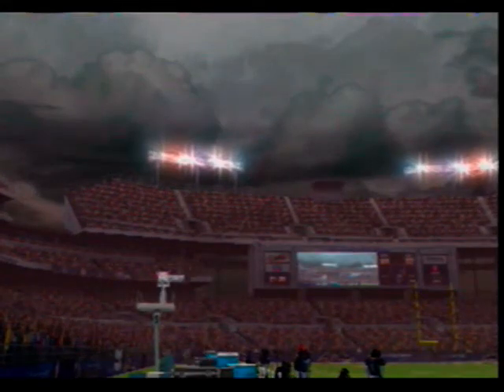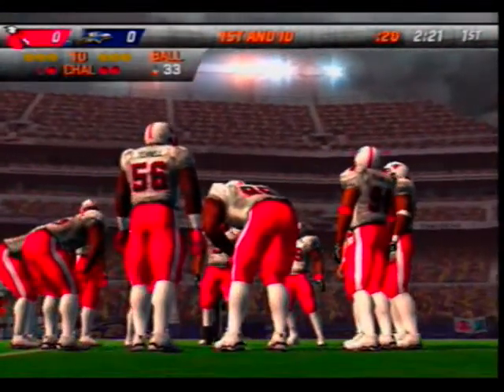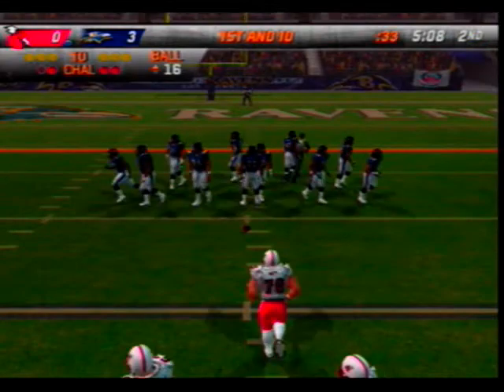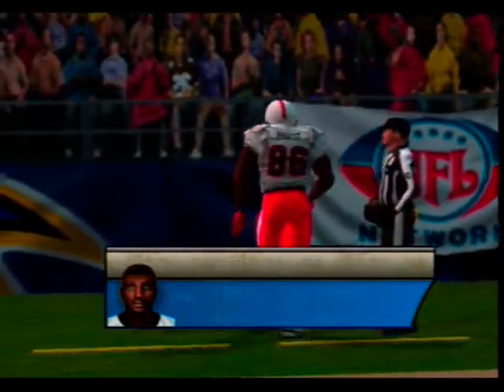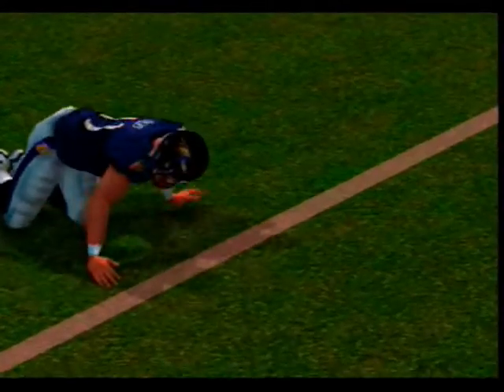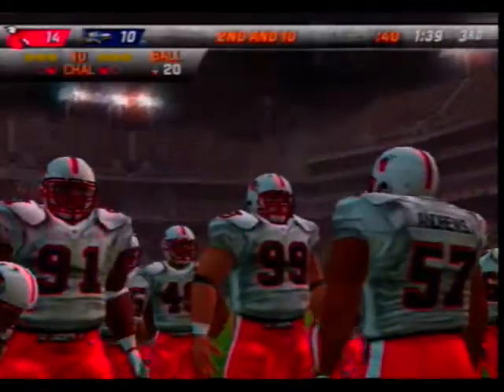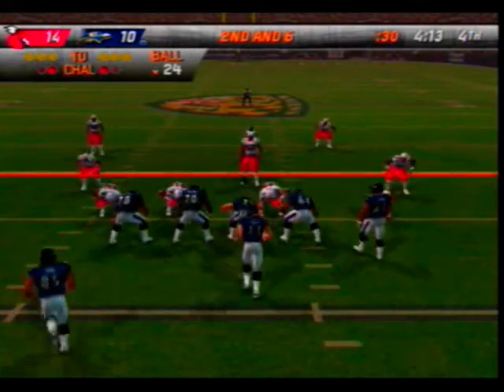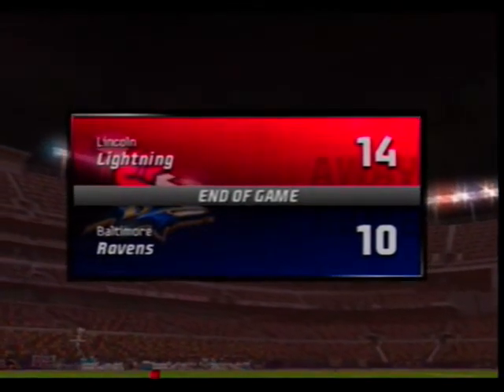VFL S18 Week 10 Lin at Bal